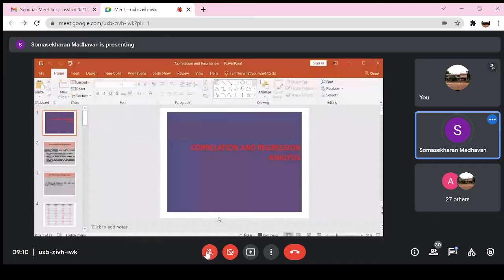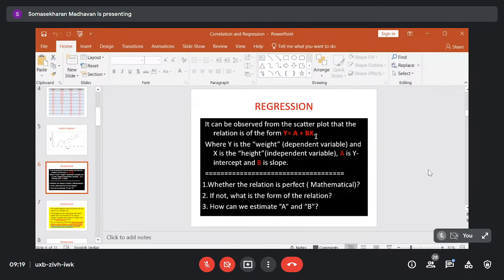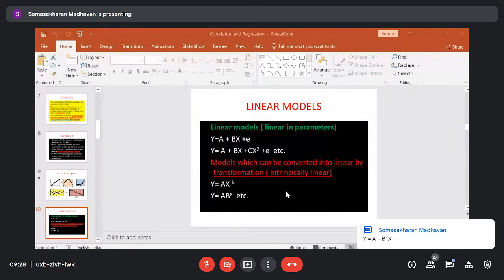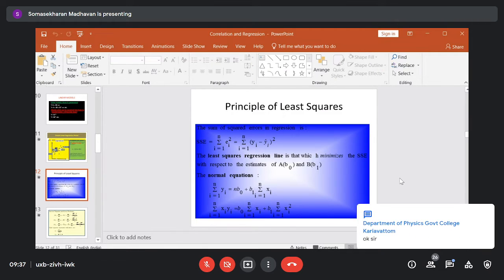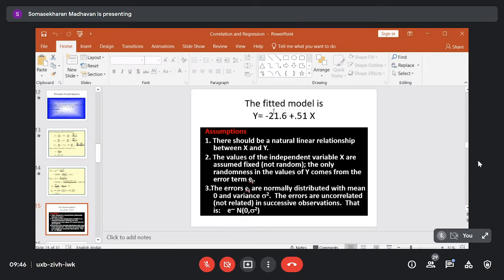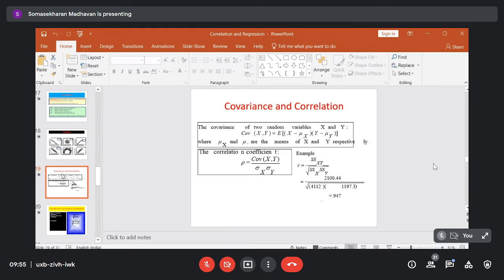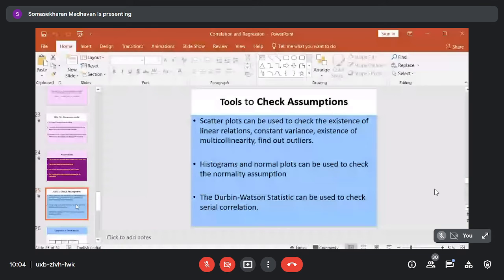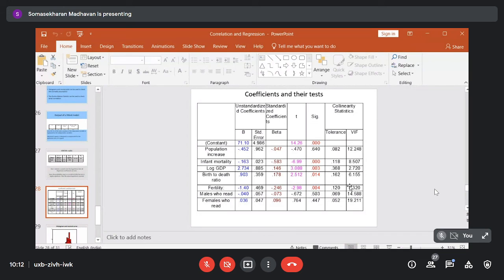National Seminar on Statistical Tools in Research Methodology : Technical Session 3